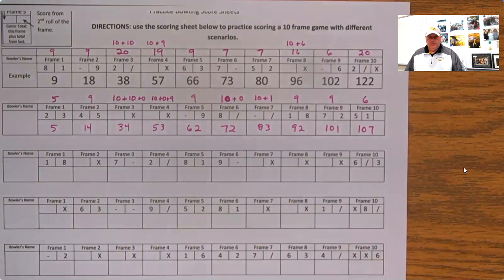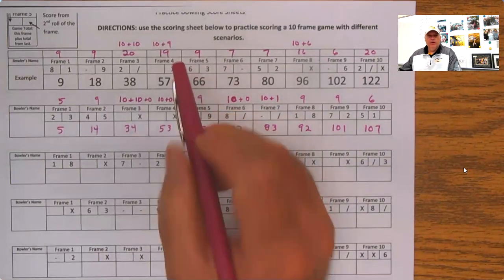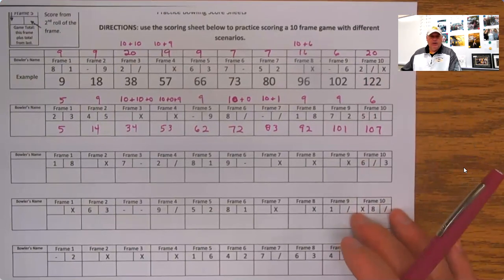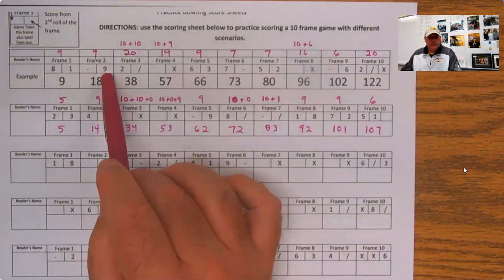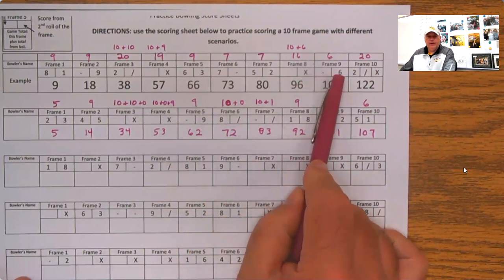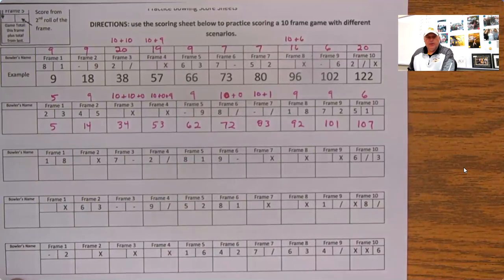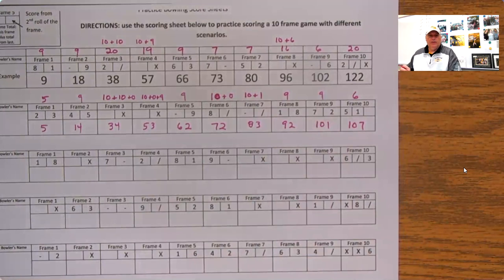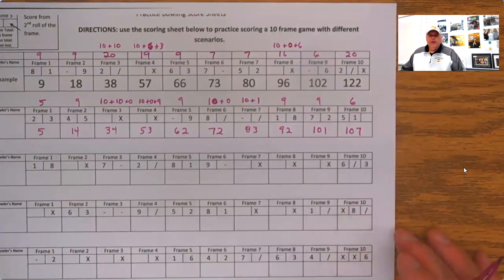Mr. Pertner-Math in Sports-Bowling Assignment #2